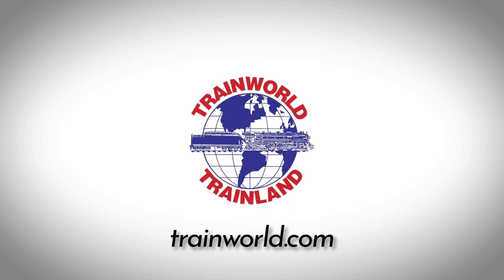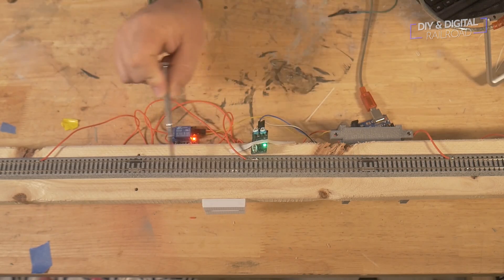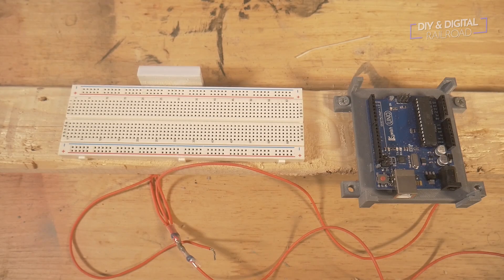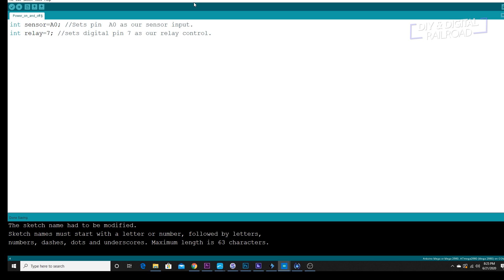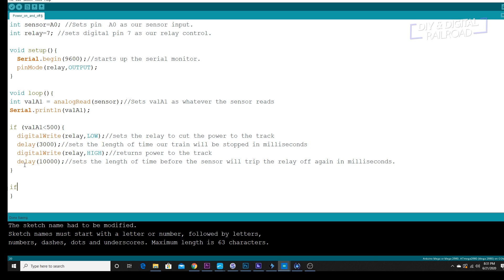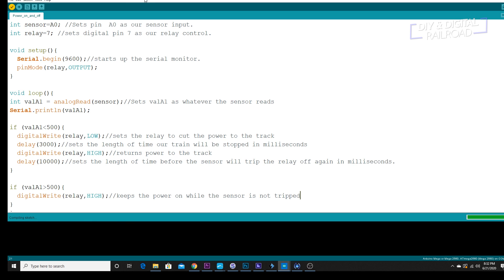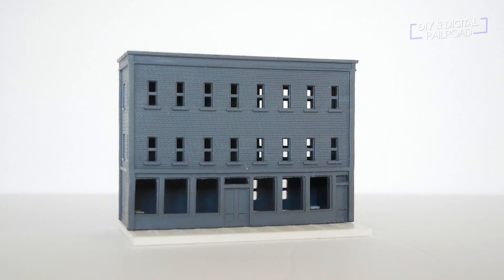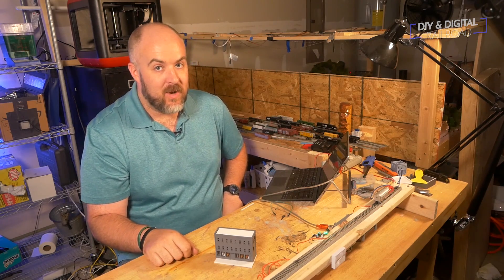Easy Model Train Automation with an Arduino: Stopping and Starting a locomotive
Today we are doing a little bit of layout automation with arduinos.  This will work with both DC and DCC.  We will be making a model train stop and start automatically once a sensor is tripped using an arduino, a relay, and an infrared sensor.

Arduino UNO

Camera Used